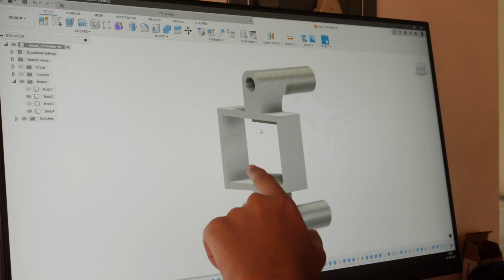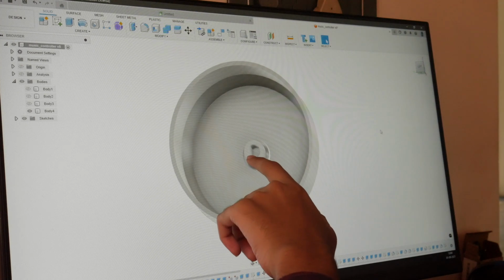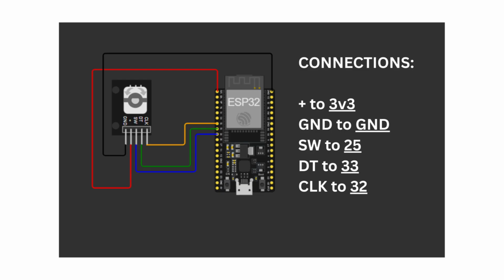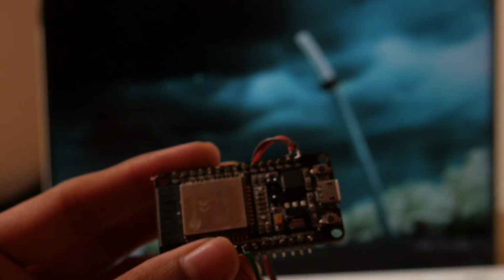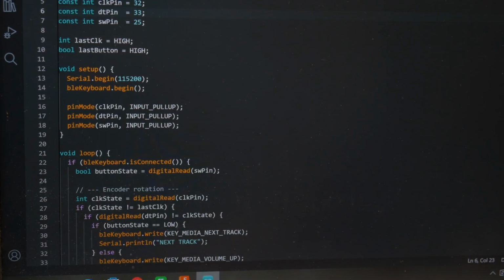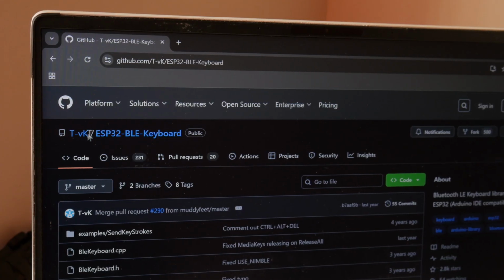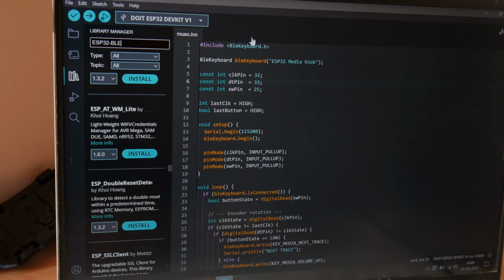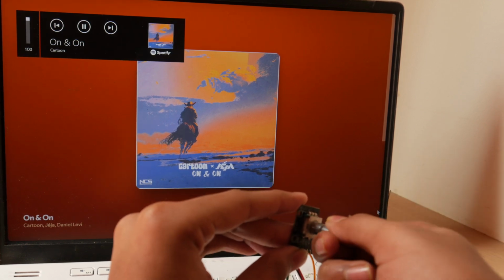I Built a Media Controller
I made a minimalistic media controller. Muso

I had a lot of fun making this project. I hope you will too.

Hardware parts:
ESP32 DOITDEVKIT V1
KY 040 Rotary Encoder

Other tools:
1.Hot glue gun
2. Soldering Iron